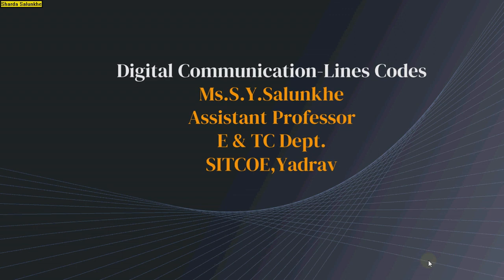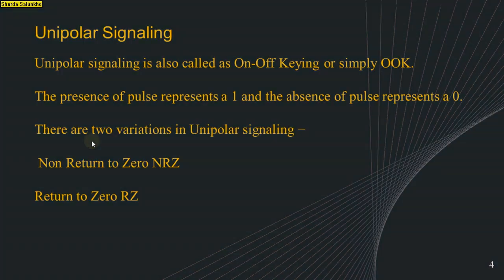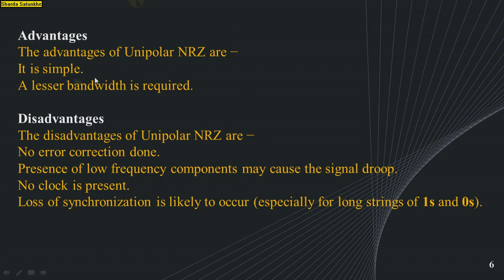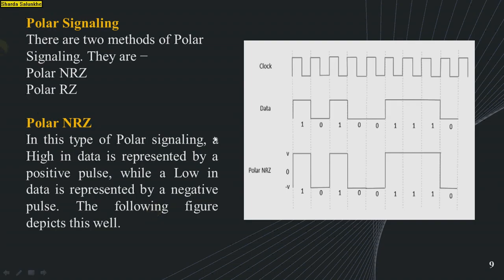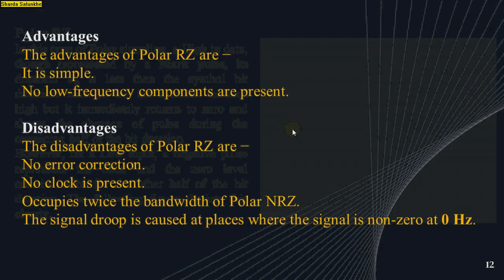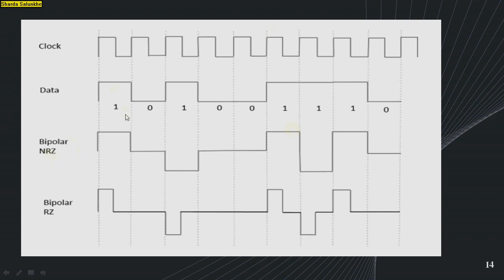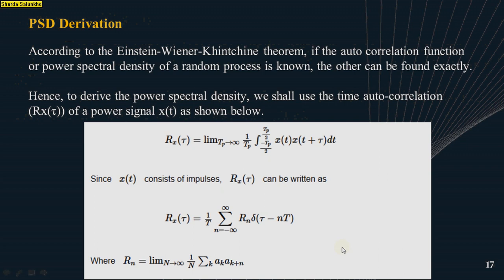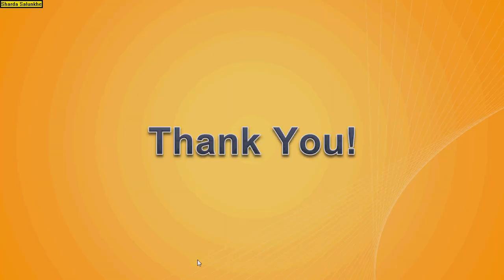lines codes1-part2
Digital Communication-Lines codes-lecture no 15